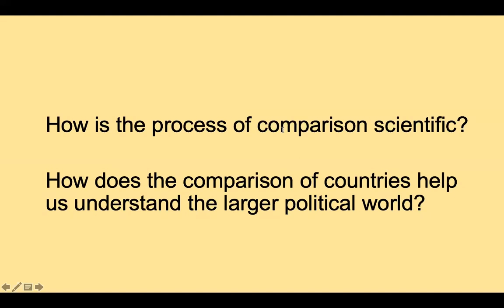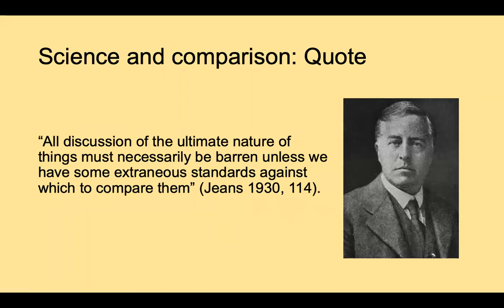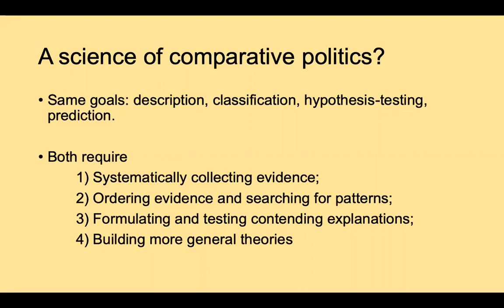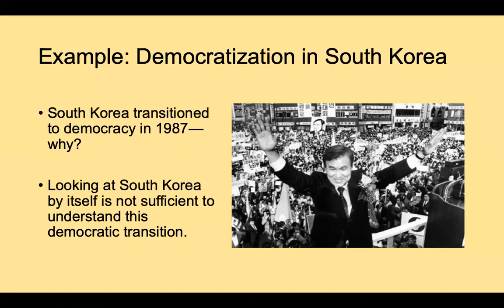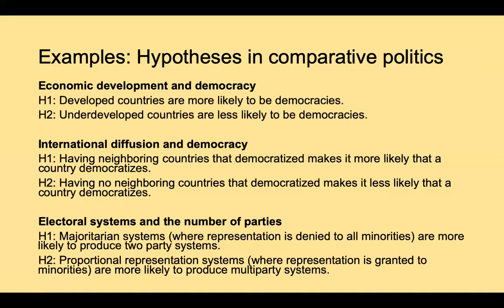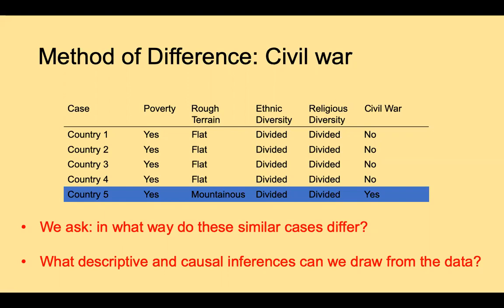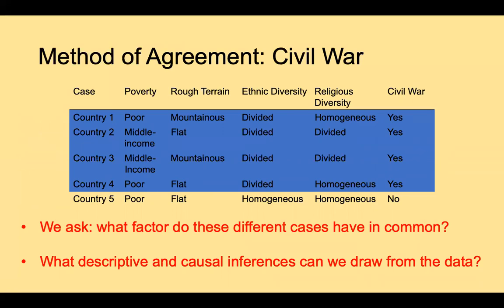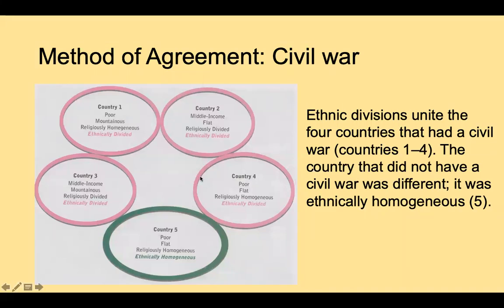POLI 003 September 3, 2020 Lecture